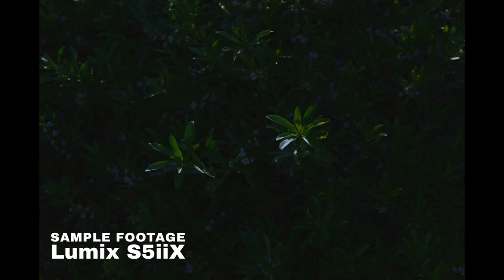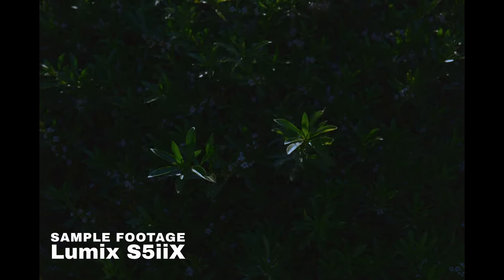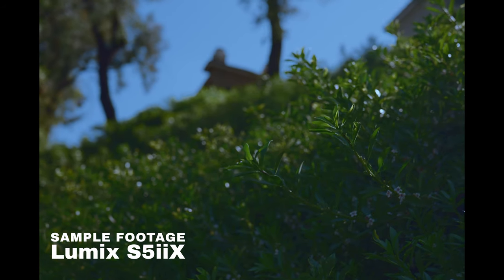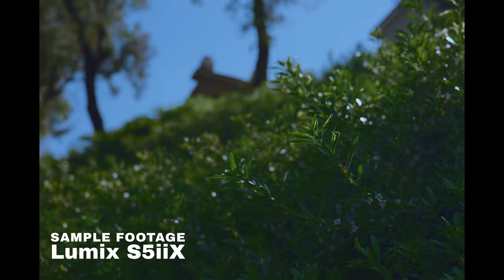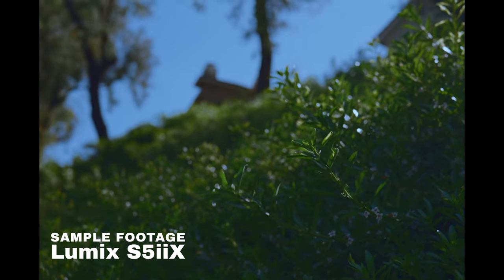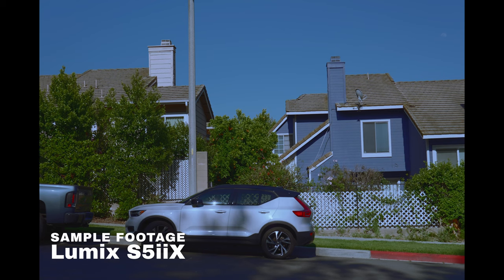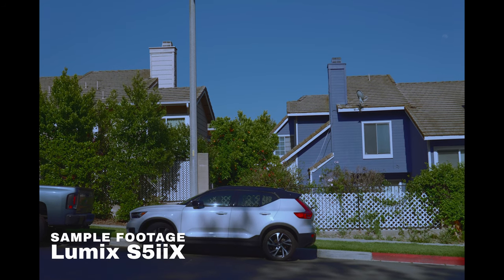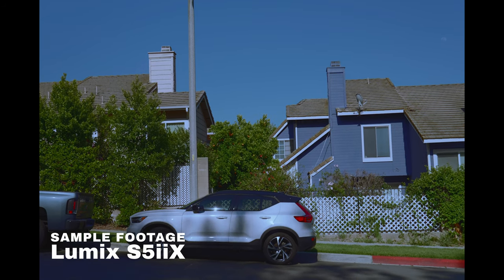Further Impressions of the LumixS5IIx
A couple of weeks in I’m finding I really enjoy this camera. The menu system is quite a bit different than Sony. I could even say that Sony's menu system is better. But what amazes me about this camera is how good things look straight out of the camera without having to do a lot of sorcery to get a decent looking image.